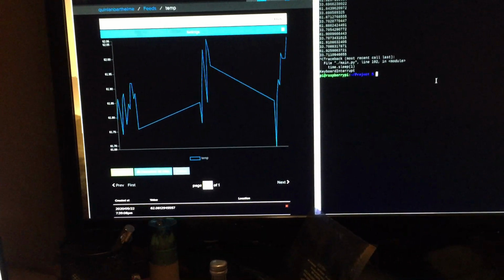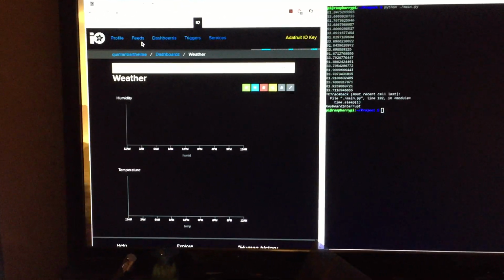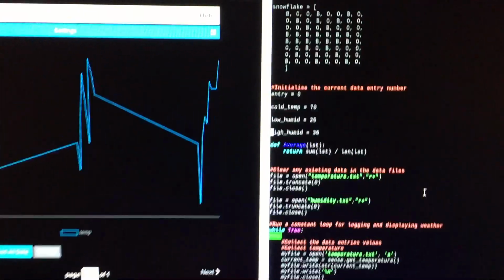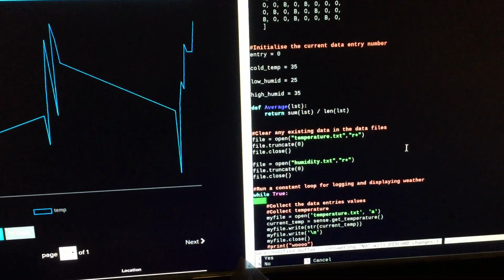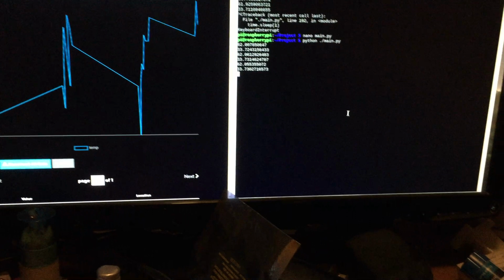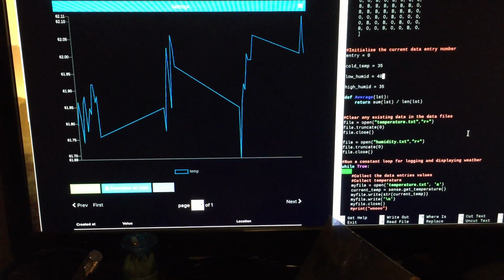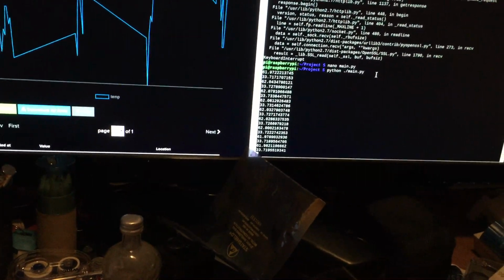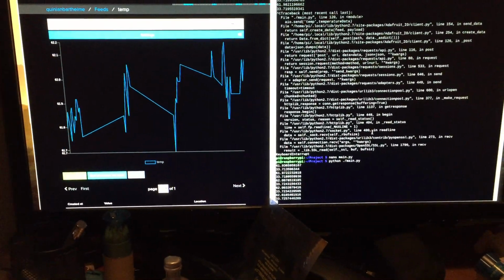IFB102 Checkpoint 2 Quinlan barthelme